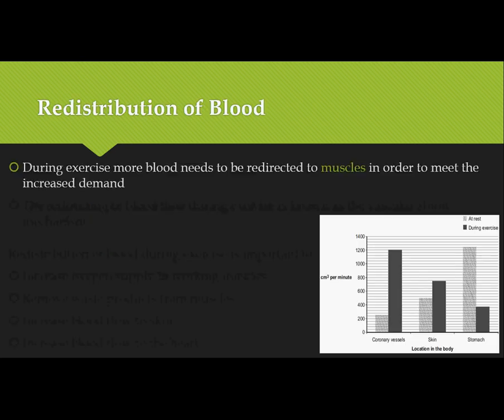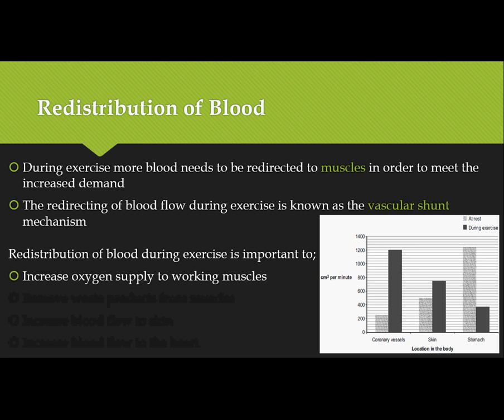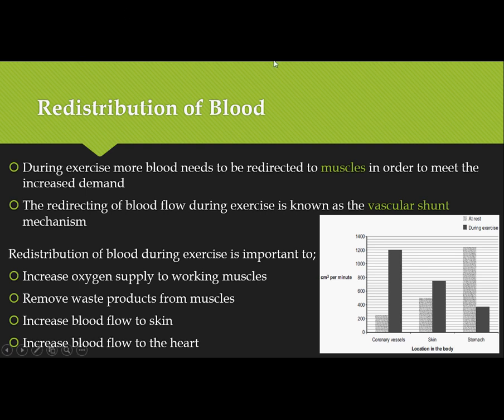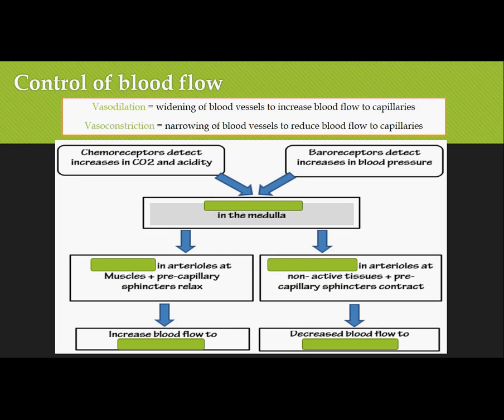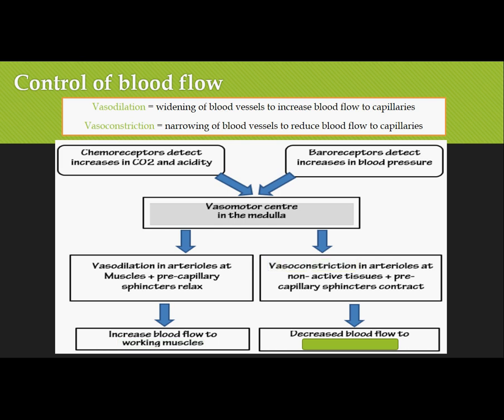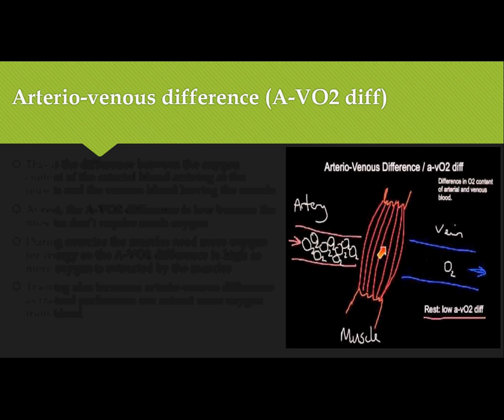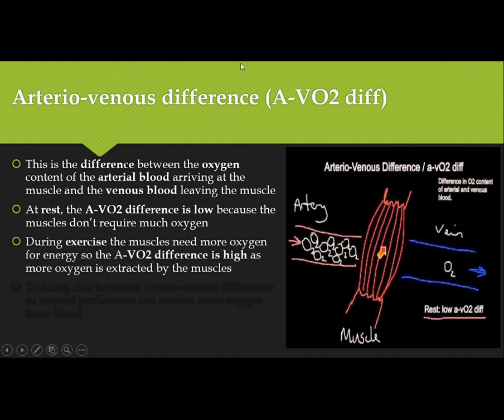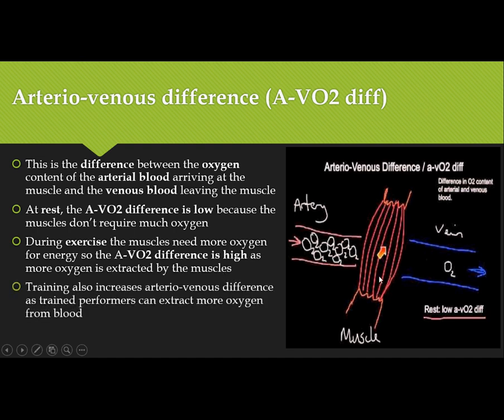Anatomy and Physiology Lesson 6 - Control of Blood Flow